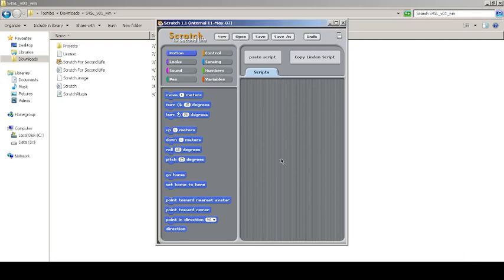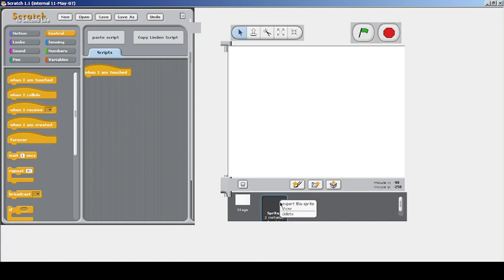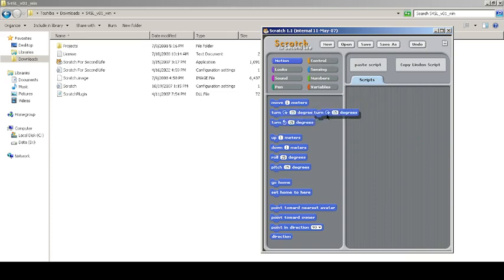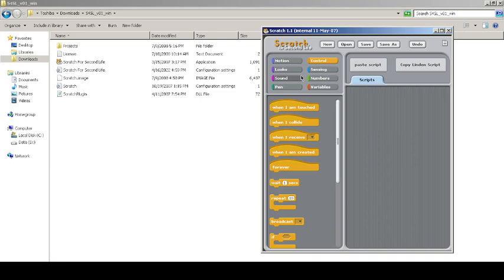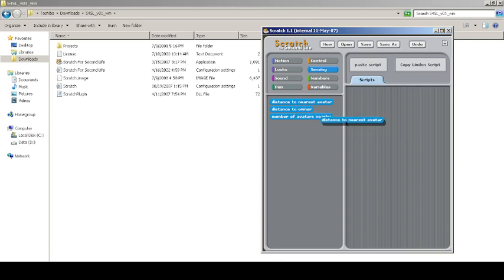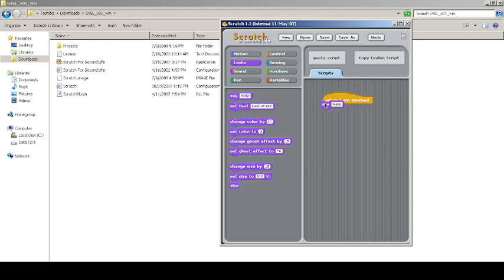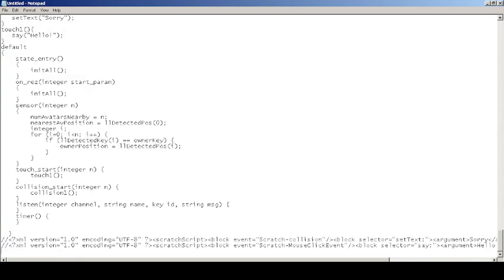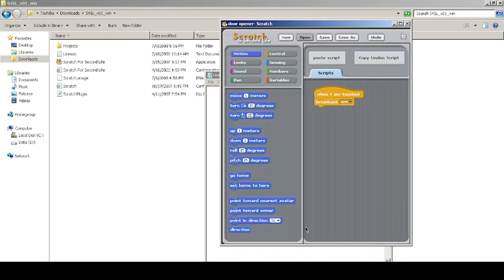Scratch for Second Life | Scratch 1.1 Modification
Welcome to my video on Branch, a Official Scratch 1.1 Modification. This mod is made by Eric Rosenbaum a Scratch Team member. This modification can be used to conver to linden script for those who don't know basic programming so that they can do some scripted things in Second Life a game. Unfortunately the version when made full screen is glitchy and also i am not able to run second life due to my 2gb ram (already has problem in recording.)

In thumbnail i fixed it by deleting other morphs but yes it is a broken version.